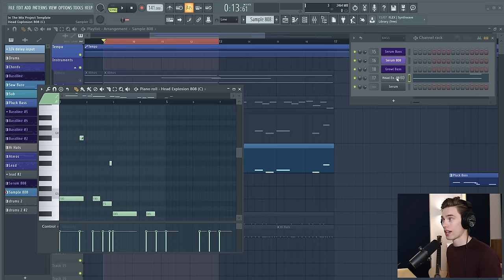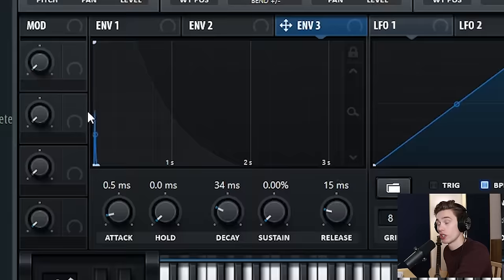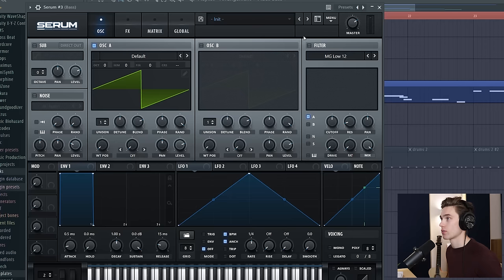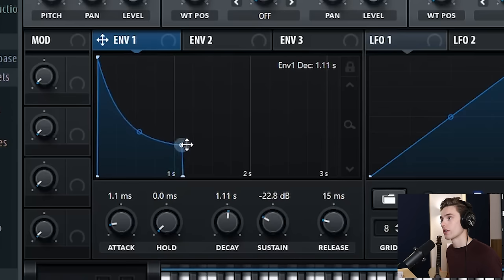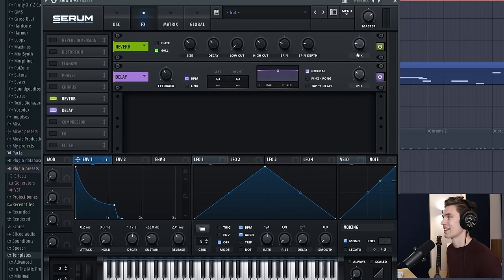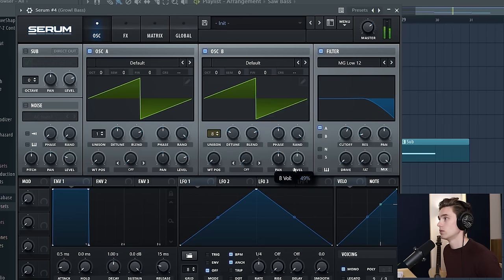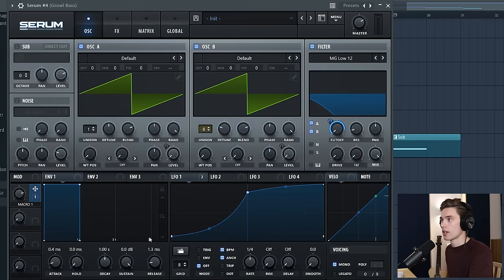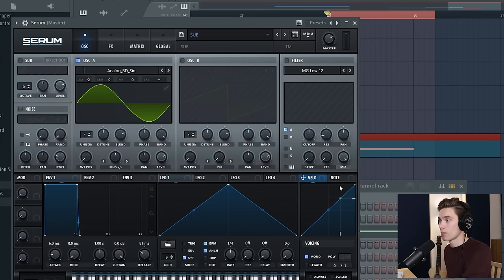Bass Sound Design: 808s, Plucks, Growls and Sub Bass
This is the 3rd video in my sound design series which will introduce common bass tones and show you how to create them in any synth.
The synth I use in these tutorials is called Xfer SERUM - I use this because I find that it is one of the easiest to teach with. These synthesis principles can be used with most synths.

If this is too fast for you, be sure to start with my beginner sound design video first

▶TIMESTAMPS
0:00 - Intro
1:30 - 808 Bass
Originally from the TR 808 drum machine, we will synthesise it from a basic Sine wave.
This is a common bass used in many genres of music. Originally widespread in hip hop, it has now moved into pop music with full force and you'll likely hear this sort of bass in the charts and as the exclusive bass sound from any producer with the prefix "lil".

 6:40 - Pluck/House Bass

Very common in dance and house music. This pluck bass provides a really solid foundation to the song and is easily heard on smaller monitor systems too!
Use a simple Square, Sine or Saw wave and adjust the filter envelope to give a really solid pluck. Try using a lower octave than I used in the video (Headphones were tricking me with the bass!)

11:30 - Growl Bass

A fundamental of many genres including dance and dubstep. This bass is impossible to miss and thanks to its rich harmonic content, it will sound clear even on small phone speakers.
Use a single Saw wave for the bass and a stereo spread of saw waves in a higher octave to make a really wide and professional sounding bass. Be careful with stereo widening effects and check-in mono to make sure the bass sounds as epic in the real world as it does in your studio!

15:40 - Sub
A classic. Use a sine wave and play low octaves. Try adding distortion (tube, tape, preamp) to make it cut through on smaller speakers. Sidechain to the kick and it'll be perfect.

Get all my bass presets here for free, no signup, no purchase or anything like that! Enjoy :)

tags (ignore): Bass sound design, Bass, Sound Design, Sound Design, Beginner, fundamental, lesson, bass tutorial, serum bass. 808 tutorial, house bass tutorial, future bass, pluck bass, serum tutorial, serum lesson, bass tutorial, how to make a bass, how to create bass synths, sound design and synths, synthesis, music production